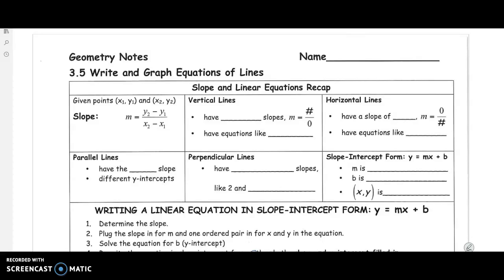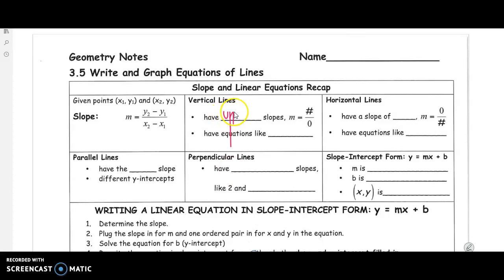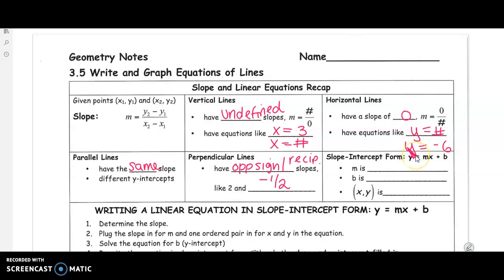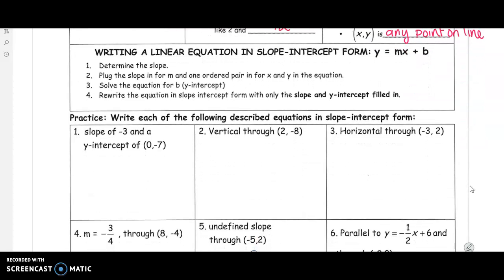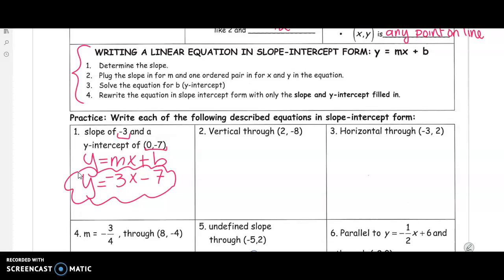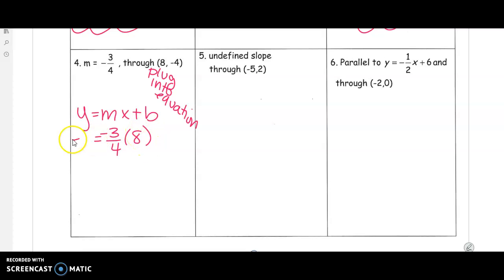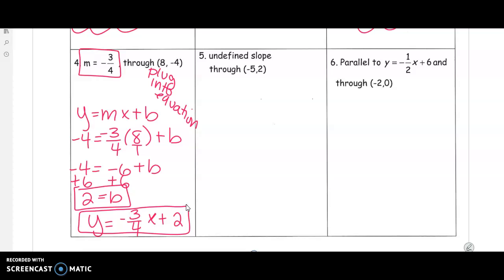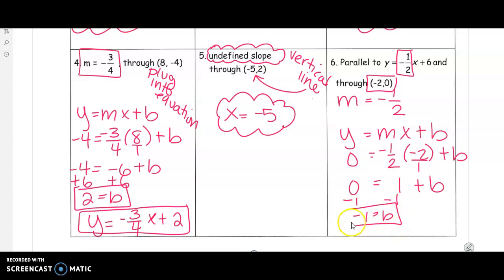Geo 3.5 part 1 notes